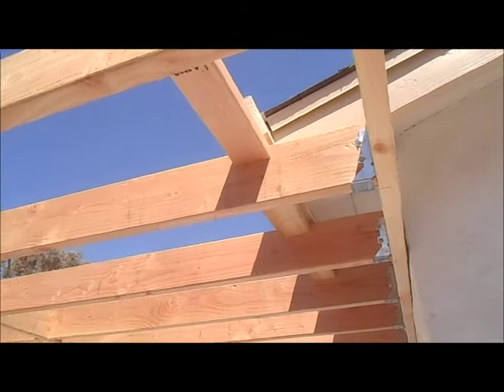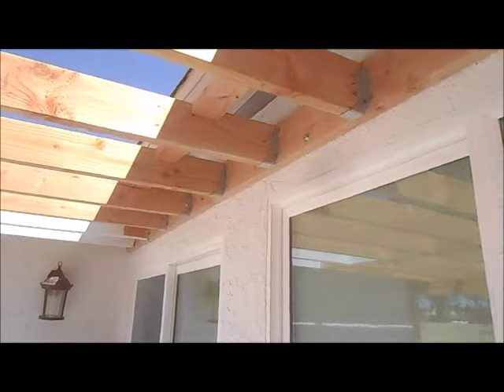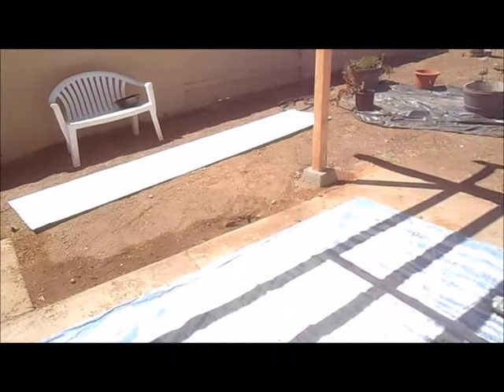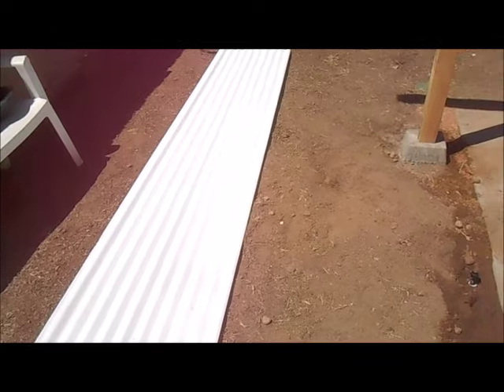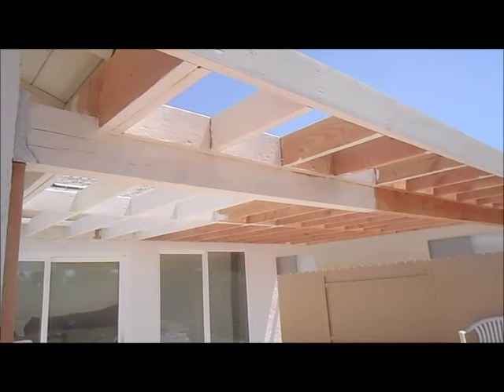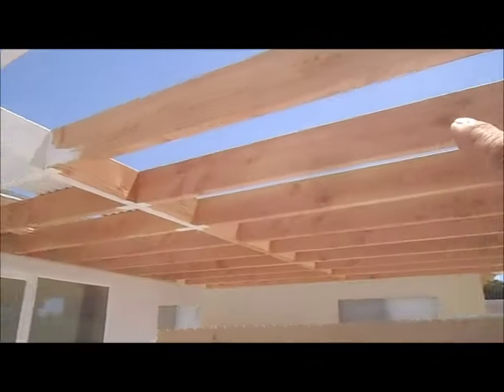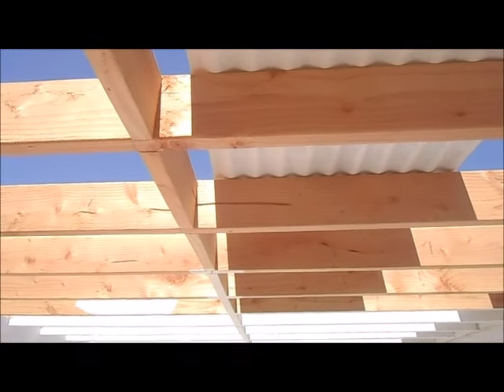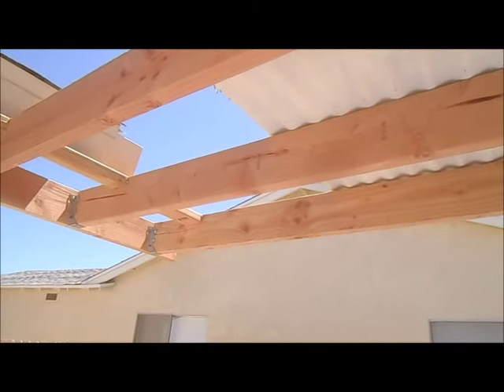Patio Cover Installation In San Diego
Patio Cover Installation In San Diego - Call for a free estimate on all your patio cover repairs and installation - We can replace your wood post and wood beams, repair dry rot and termite damage, and prime and paint your patio cover

Lakeside Ca.